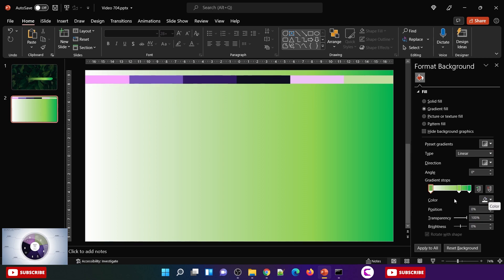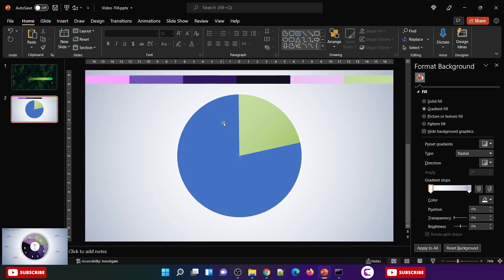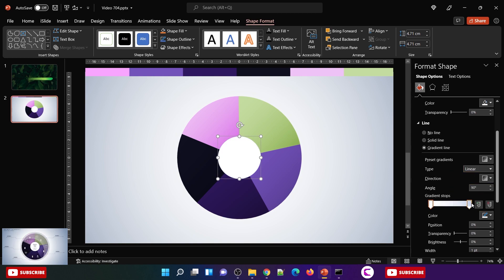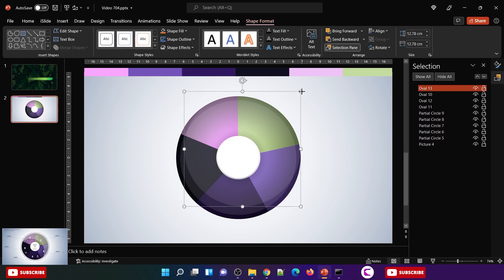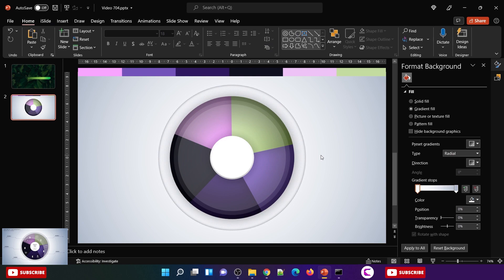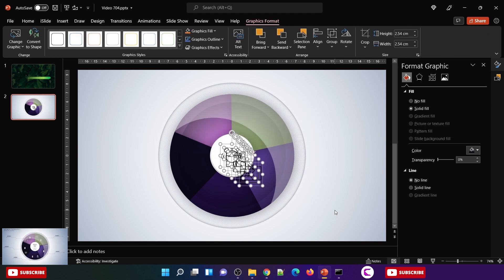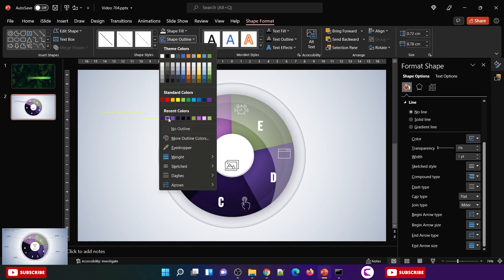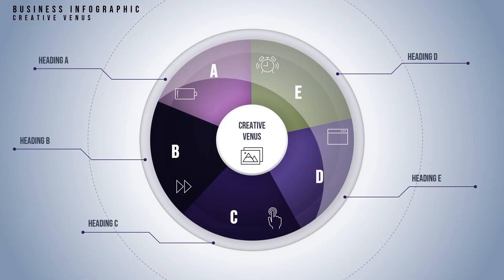Learn to Design a Quick Process Infographic Slide in Microsoft Office365 PowerPoint PPT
ABOUT THIS VIDEO:
In this video we will learn how to design a quick circular process infographic slide in Microsoft Office365 PowerPoint PPT. Watch this video till the end to learn completely.